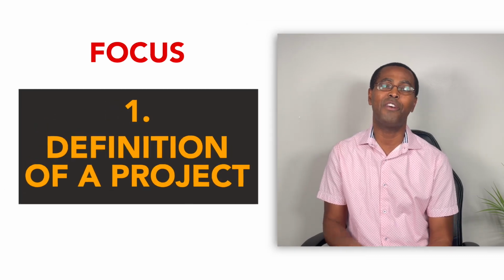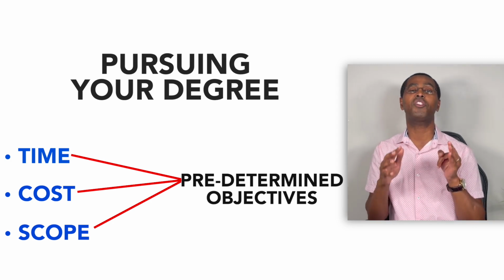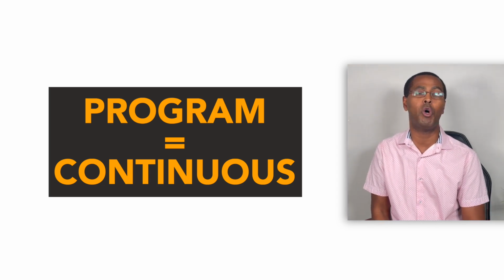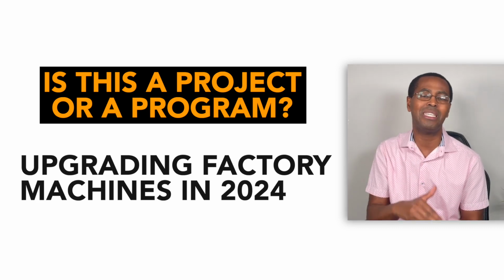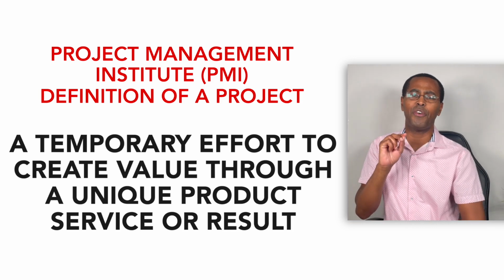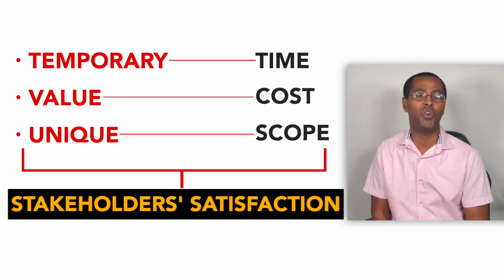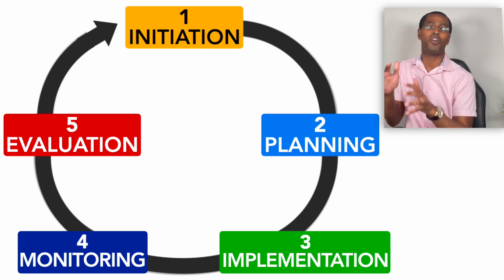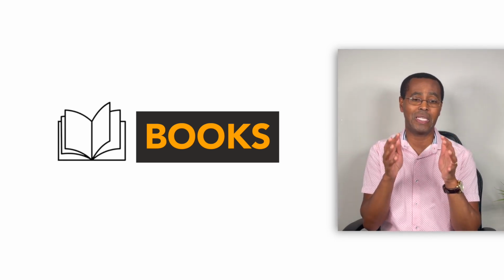Introduction to Project Management - Dr. K. N. Jacob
In this lecture, you will be able to: -

• Describe what a project is and is not
• Know the difference between a project and a program
• Know the difference between management and project management
• Define a project stakeholder
• Know the five project management phases used to track project work

If you want to watch my business videos, go to DR. K. N. JACOB BUSINESS CHANNEL